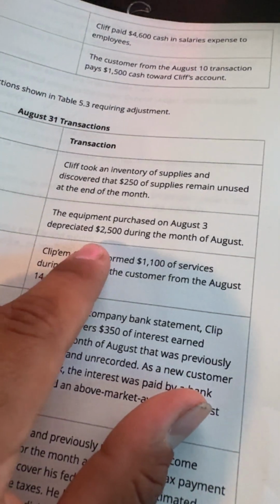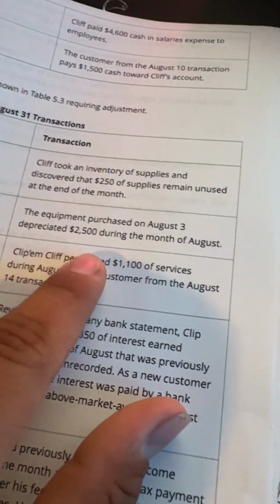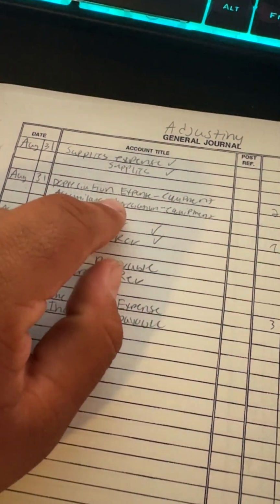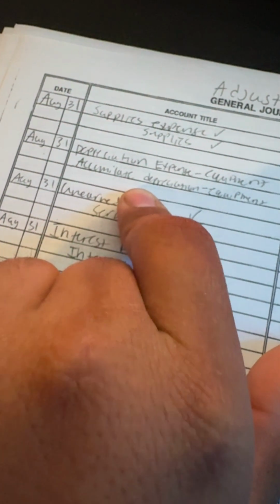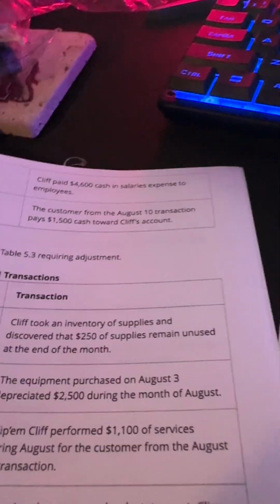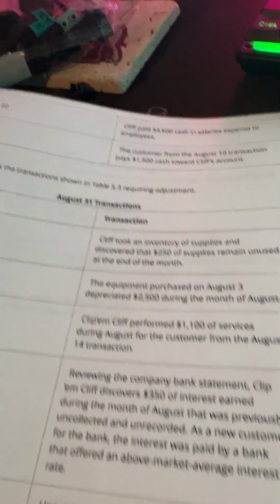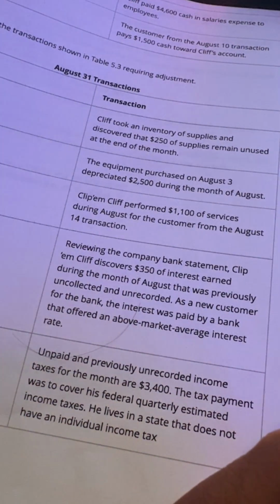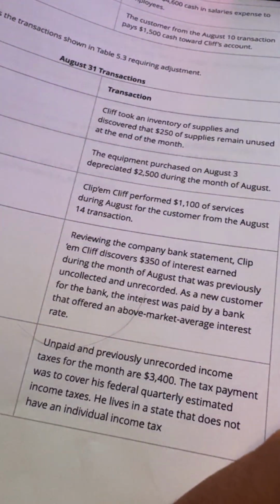September 18, 2025